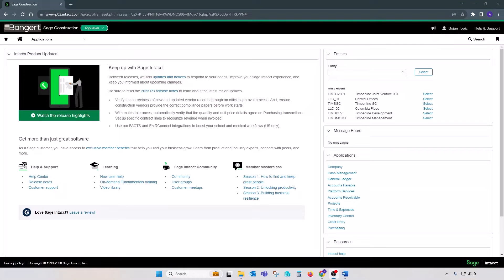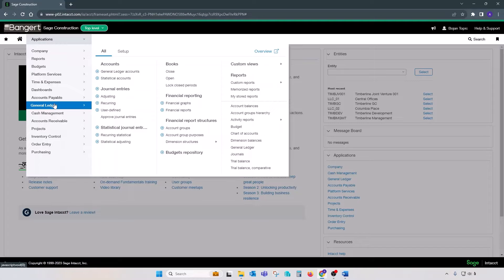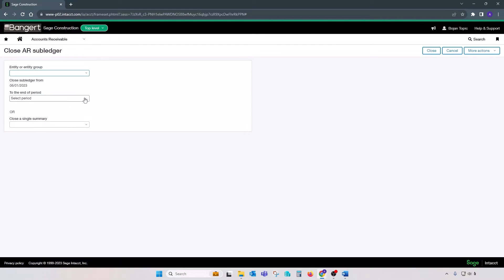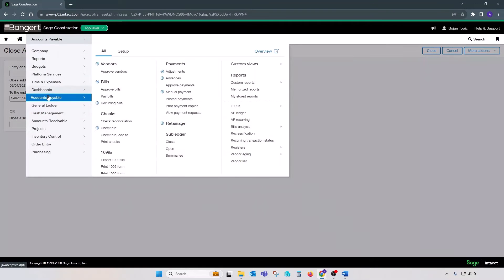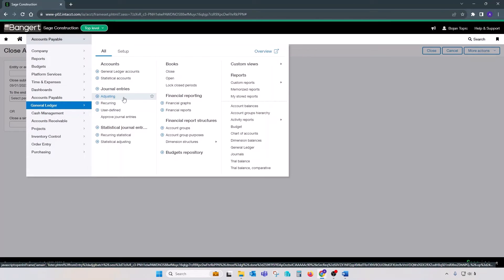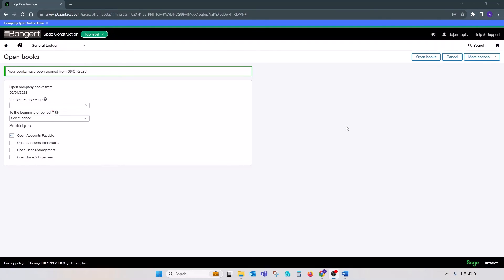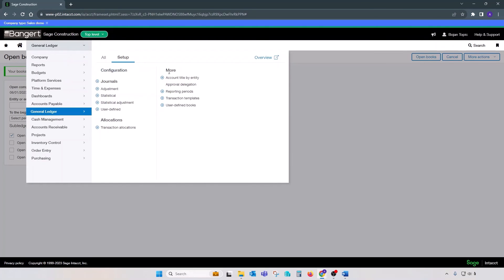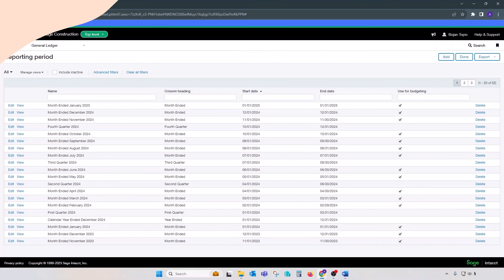Closing Periods in Sage Intacct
Learn how to open and close your books in Sage Intacct Construction!